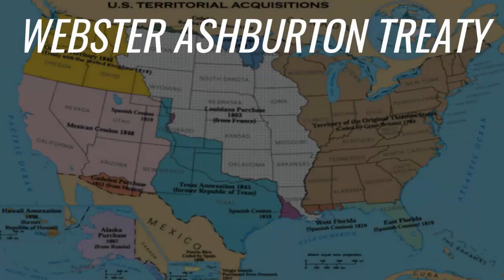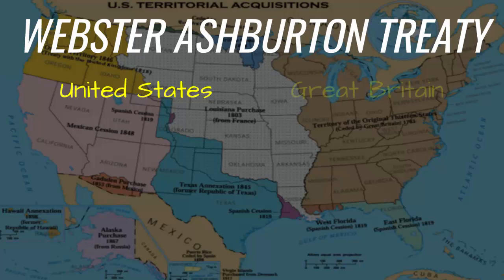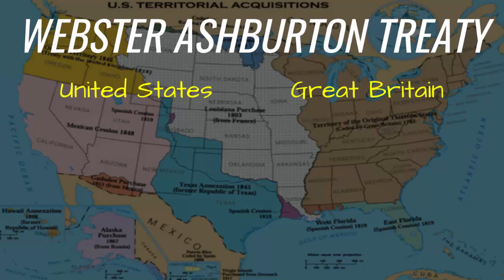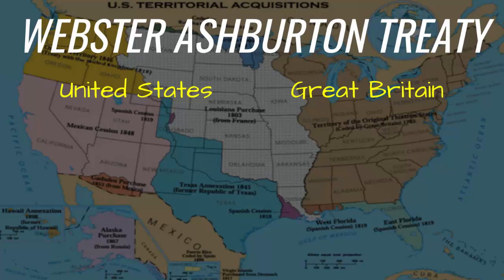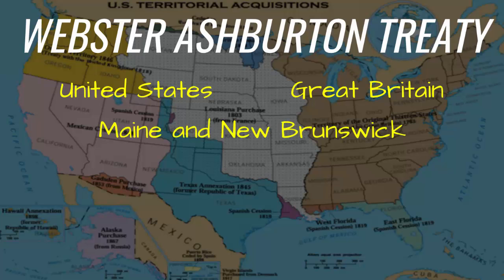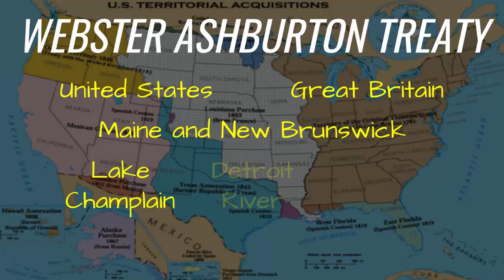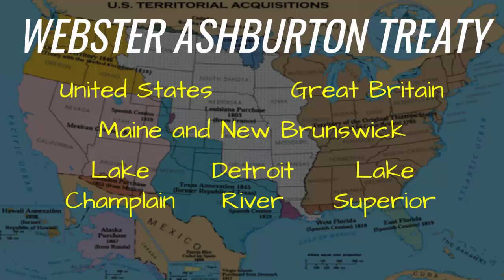Expansion Expansion by Purchase and Treaty Slide 07 Webster Ashburton Treaty